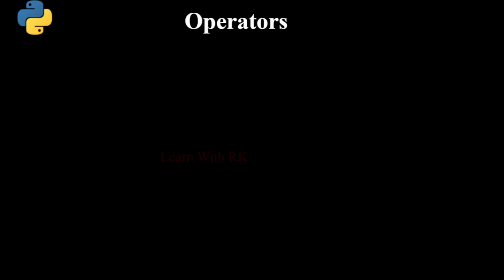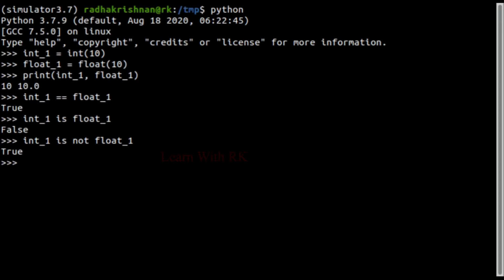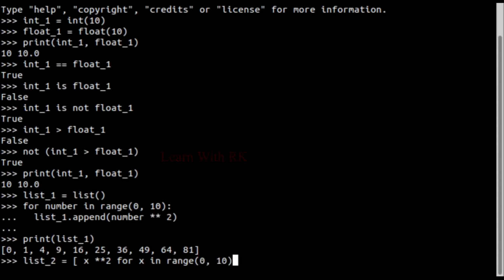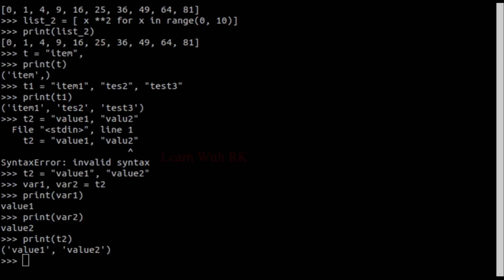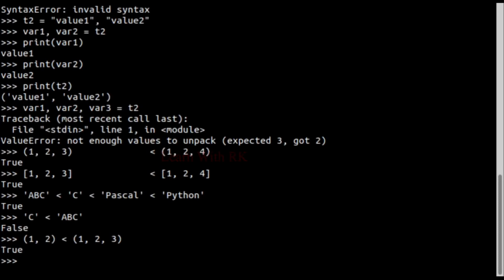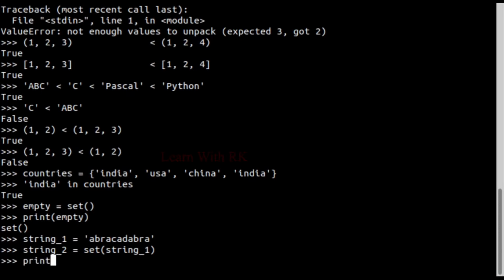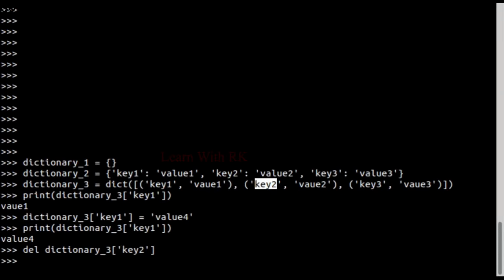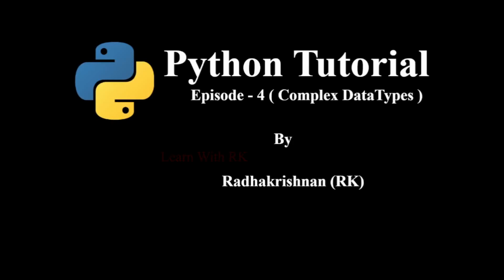Python Basic Tutorial - Episode 4 (Operators, Set and Dictionary)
In this video, I am discussing about following features and data types with some good examples
1. Operators
2. List Comprehension
3. Sequence Packing and UnPacking
4. Set
5. Dictionary